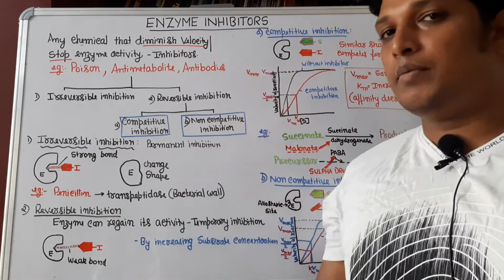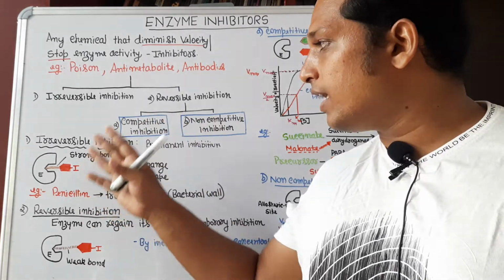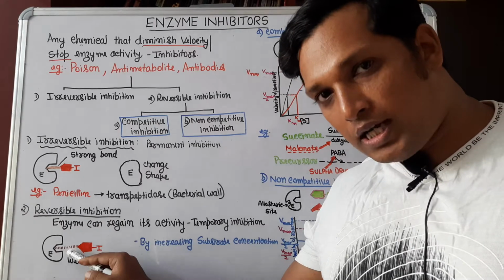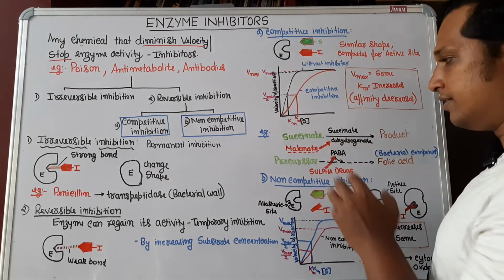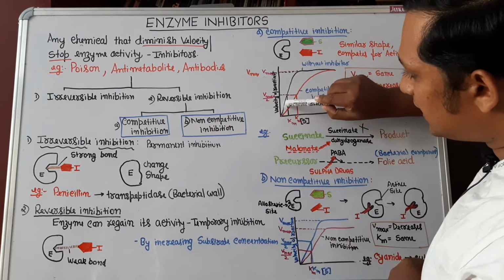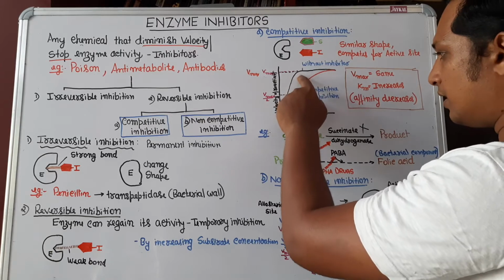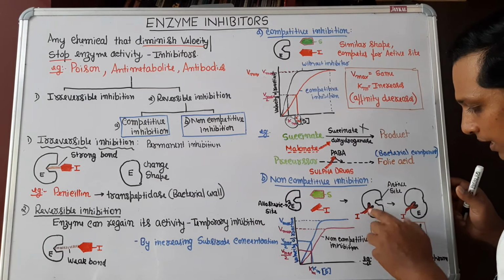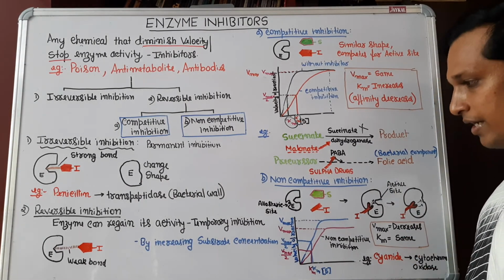19.Enzyme inhibitors: competitive & non competitive Inhibition # Biology class11Biomolecule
Simplified explanation of Inhibitors class 11 biomolecule  chapter.
competitive and non competitive inhibition